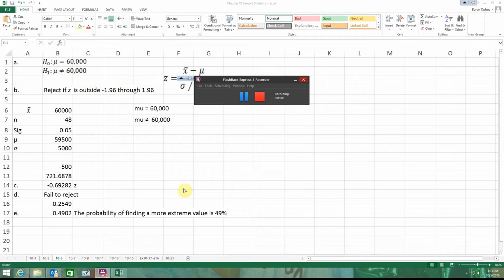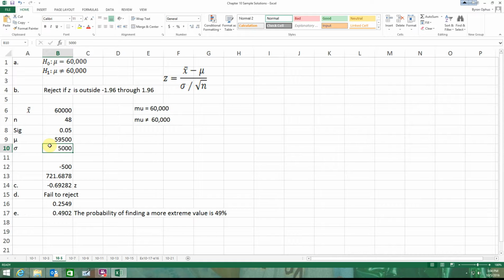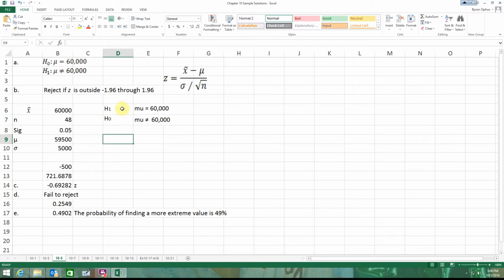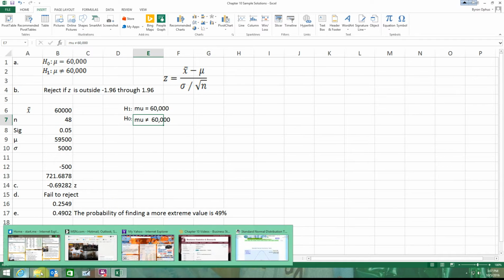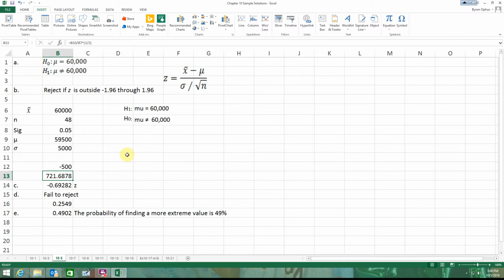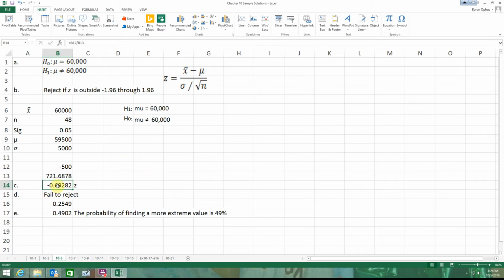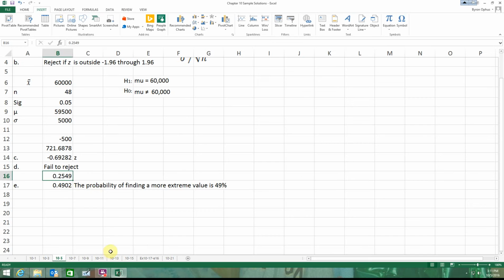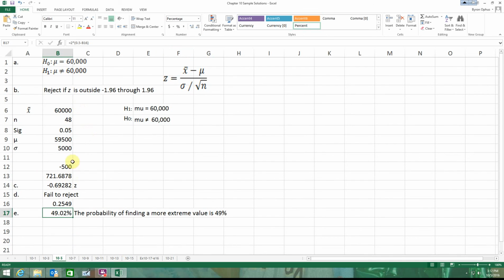BGEN 253 10-6